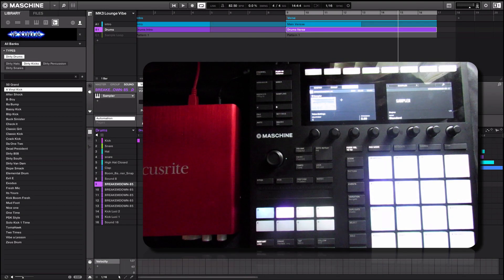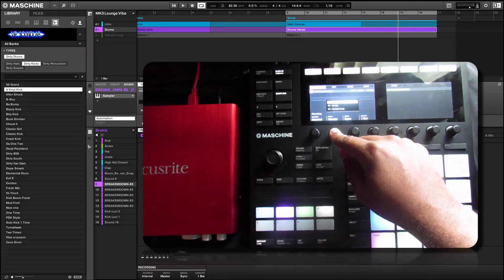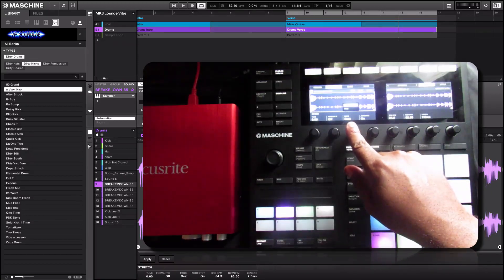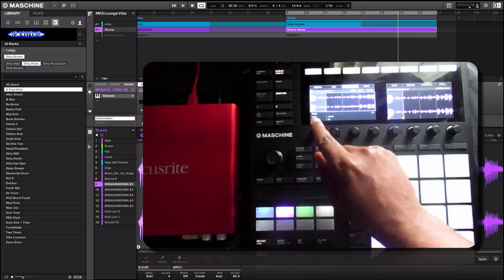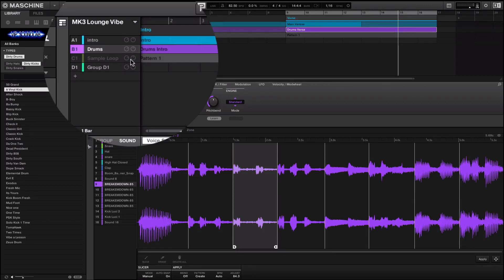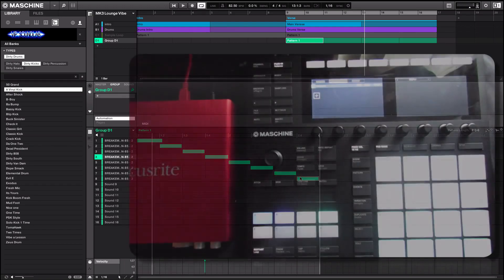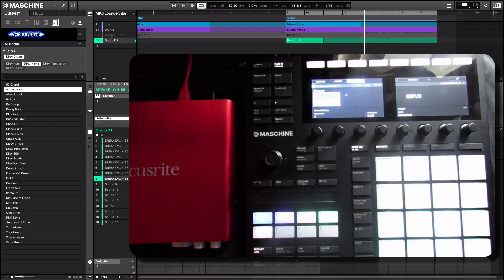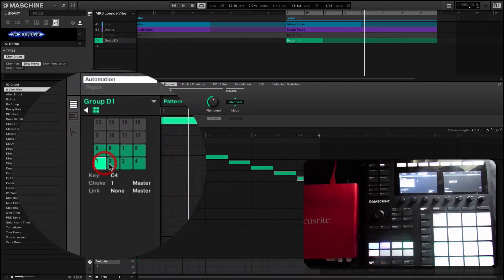MASCHINE MK3 2.6.9 - MANUAL SLICE FEATURE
Now is the time to achieve your potential as a well-rounded Maschine Enthusiast. Did we mention no monthly fees ? or ever have to worry about not having access to these videos ? You will always have access to these videos whether online or offline simple as that.

Experience our collection of carefully developed programs essential for Maschine users. Dont have the MK3 ? no problem follow along on the software side of things as well also have up close and personal instructional videos on the software side.

Our online / offlline course is focused on your creative endevours and musical advancement to get a deeper understanding and appreciation of the Native Instruments Maschine 2.6.9 software & MK3 Hardware.

Lesson Features -

Exploring the Smart Strip
Exploring the 4 directional push encoder
Mod and FX
Slicing and chopping audio
understanding how to load and save projects
Exploring built in FX
Choking Pads
Scene and Pattern Grids
Importing User Librarys and Tagging Custom Kits
Transport controls
Group assignments
browsing libraries / library managment
building ideas and tracks
Touch Sensative Knobs
scenes , events , solo & mute
builing patterns
step sequencer
Setting up Defaults
Understanding the new Shift Pad features
Exploring the New Transport Features